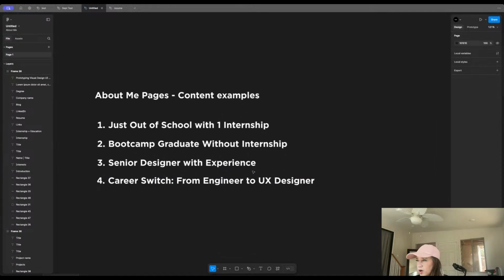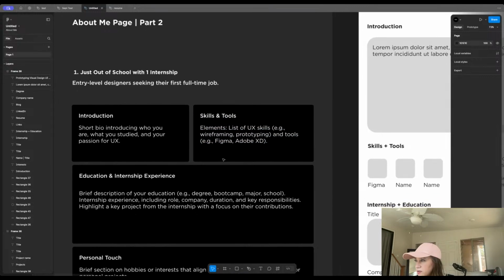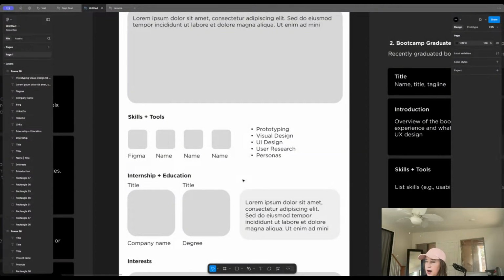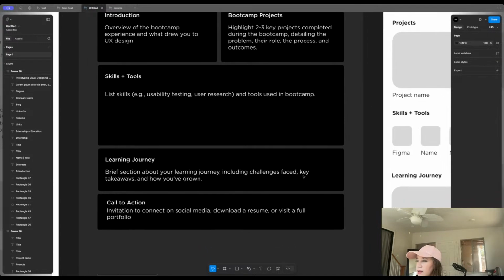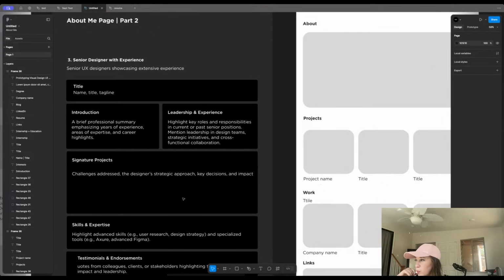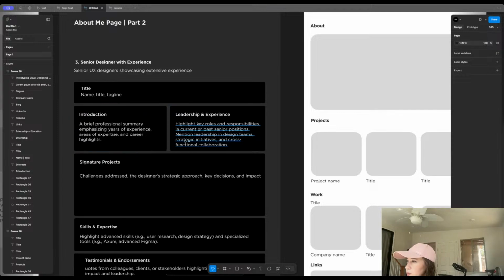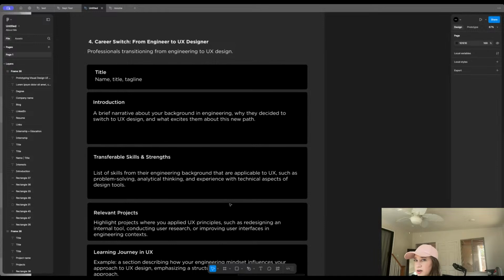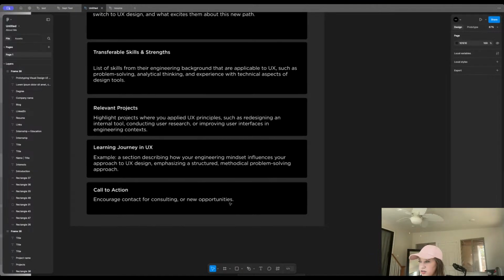How to Design About Me Page for Your UX Design Portfolio | Part 2 | LIVE